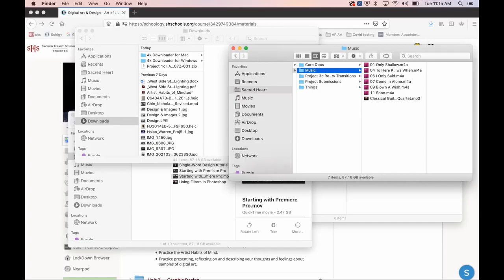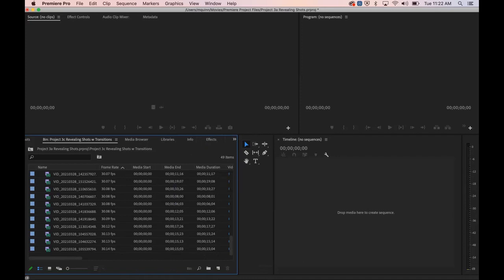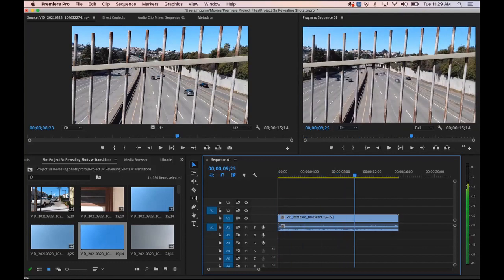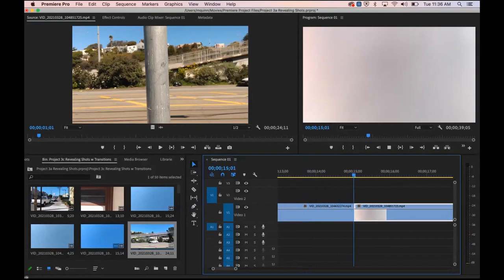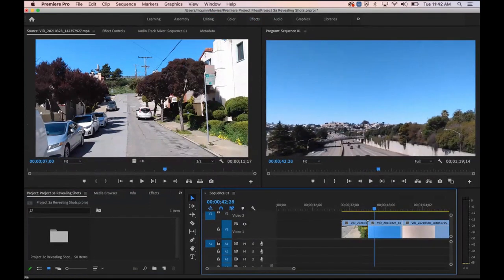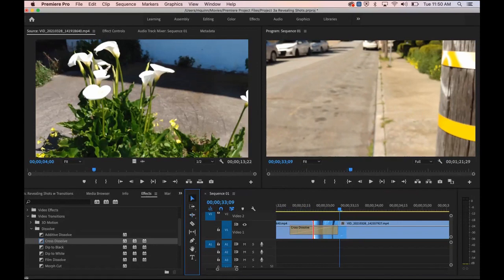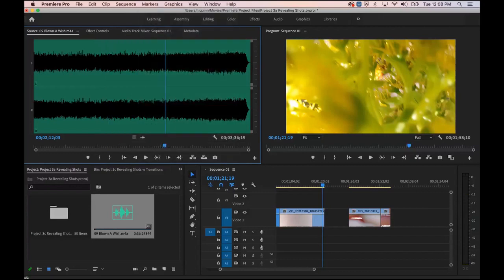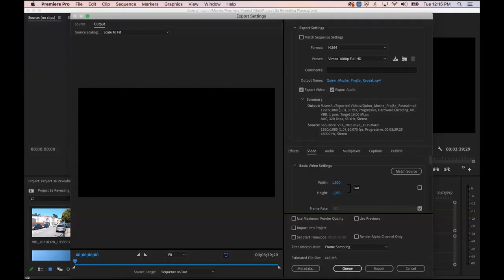Using Premiere Pro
0:00-3:41: Pre-Organizing. Create New Project.
3:41-4:45: Use the Editing Workspace.
4:45-8:54: The Media panel (lower left panel)
8:54-12:44: Create Sequence and "AVCHD 1080p" preset
12:44-18:25: Preview clips in Source monitor. Drag into Timeline. Snap (magnet icon) on or off.
18:25-24:33: Trimming using Selection tool (red cursor) vs Ripple Edit tool (yellow cursor). (Sorry, the cursor isn't visible in this recording!)
27:00-27:17: Save regularly! Cmd-S (Mac) or Cntrl-S (PC).
27:17-35:43 : 2nd example of making seamless cut. Overwriting clips discussed. Ripple Edit explained a different way. Video transitions under the Effect tab (lower left panel): Cross Dissolve example.
35:43-41:14: Using "In" and "Out" points. JKL keys to navigate playback.
41:14-45:44: Editing music.
45:44-49:23: Exporting the movie file to your computer (for submission).